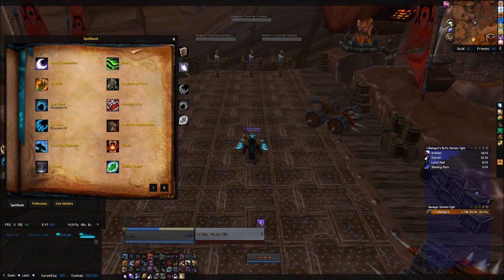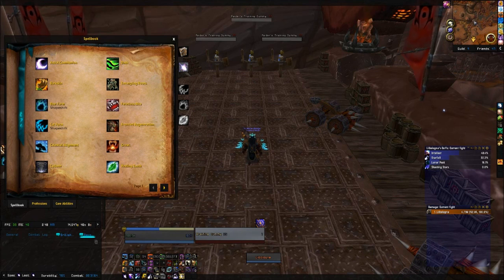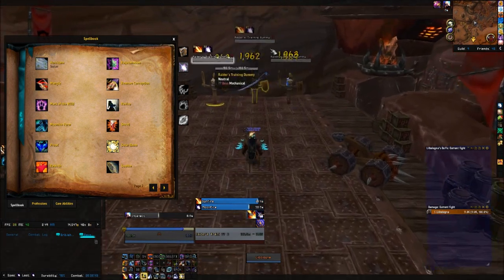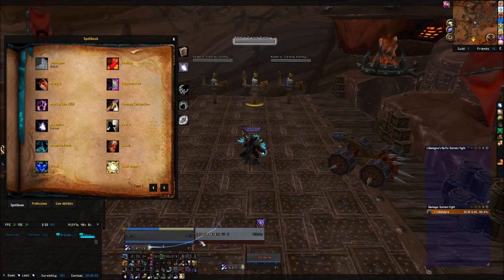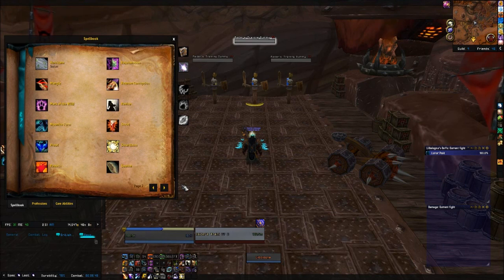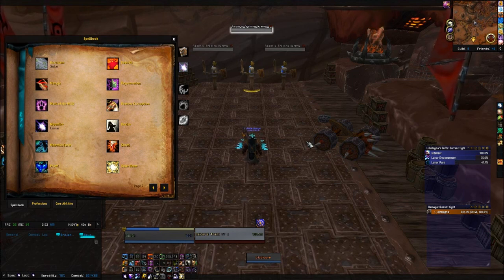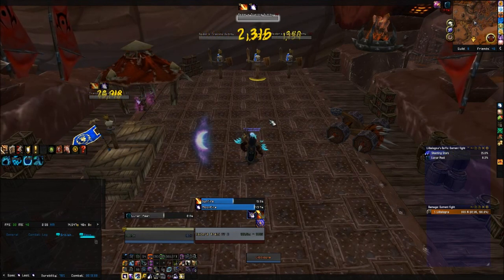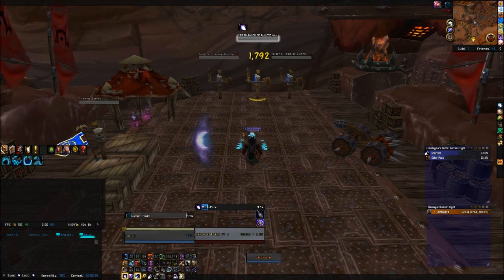Balance Druid Guide P1: Eclipse Bar and Spells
Hi team! Today we're talking about the basics! Eclipse Bars and Basic Spells for Balance Druids.

Copy and Paste the first 6 paste bin "raw text datas" into your weak auras.

Goto New in your Weak Aura options
Goto Import in the right panel
Paste the massive raw text data
And then click import on the little box that popped up on your screen
Rinse and repeat for all 6 PasteBins

Future videos will be about the following:
More in depth guide to our Spellbook, Talents and Glyphs, Gear, T17 fights, Rotation, Tips and Tricks.

EXPECT ONE OF THESE A WEEK!

As I make more videos, I'll include more Annotations to them in all of my videos.

Keep flapping, friends.

0:00 Proximity Mashup 2015
6:26 Proximity Mashup 2014